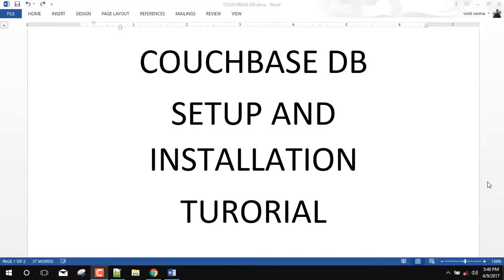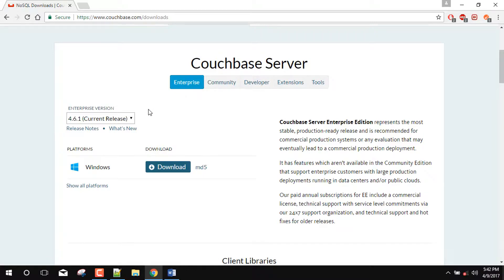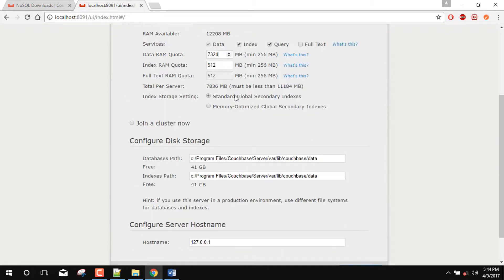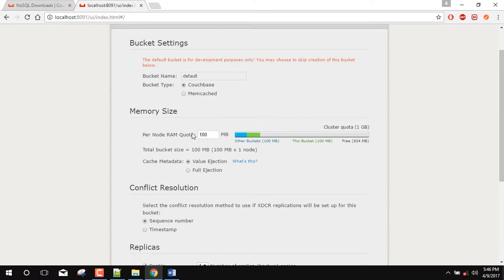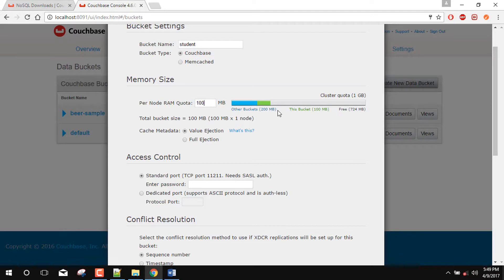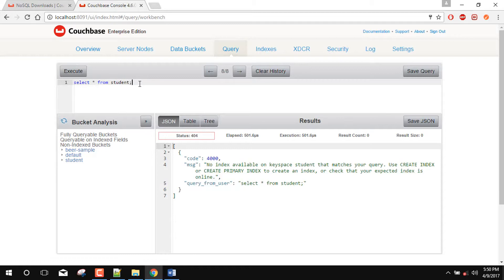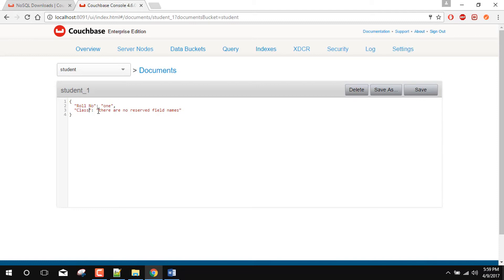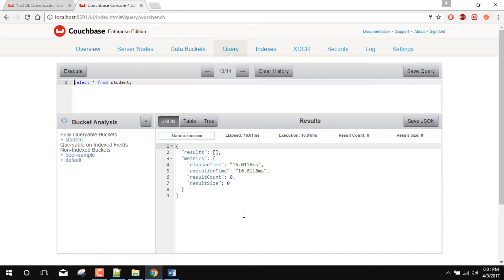Couchbase Setup Installation Indexes Tutorial 2017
Hello Programmers,This is Vinit.

Today we will learn how to setup couchbase DB in windows enviornment and also we will
run some basic SQL based queries and indexes commands in coucchbase DB to fetch the documents or results.

1. Download setup file from the URL.
2. Install the couchbase DB.
3. Create the bucket.
4. Create indexes.
5. Run the basic queries.
 For e.g. Select * from student.